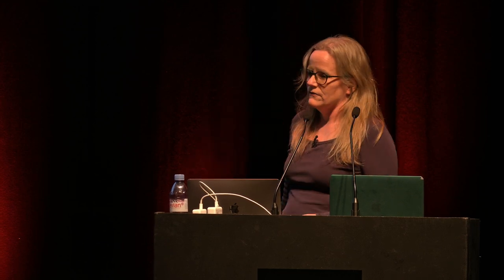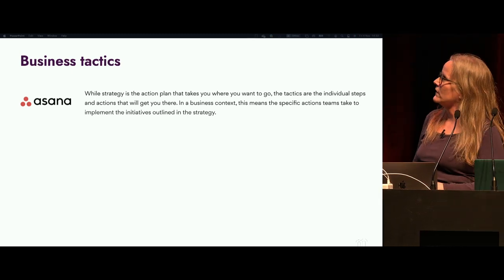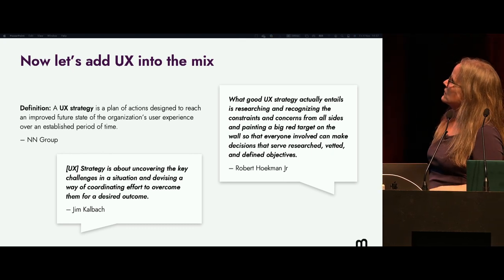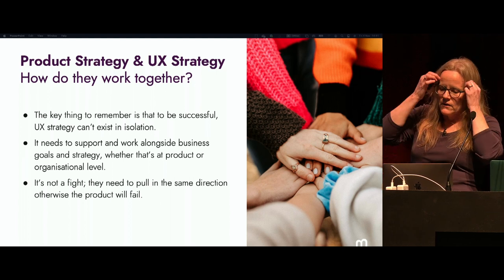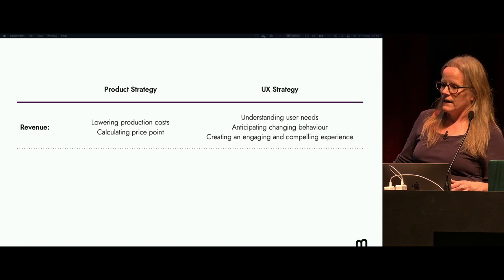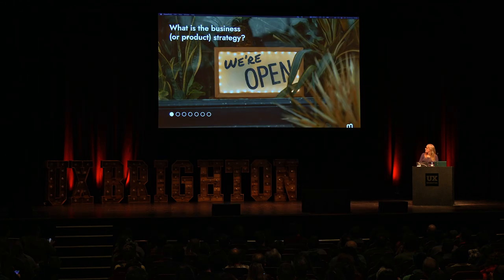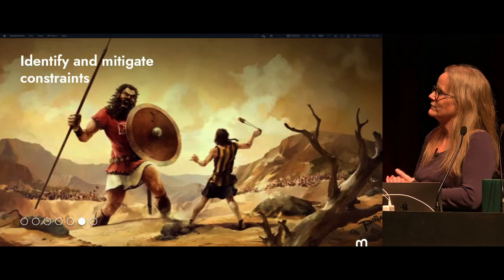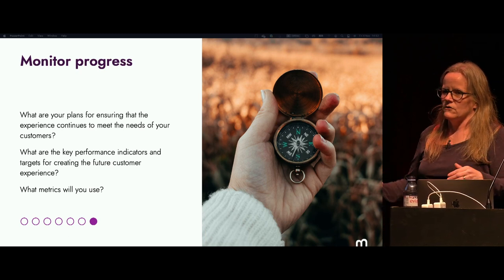Is UX Strategy even a thing - Alison Rawlings | UX Brighton 2022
We hear a lot about UX strategy but what is it and how does it differ from business or product strategy? Do you need it, and how do you go about getting it? That’s a lot of questions to cover in twenty minutes, but Alison will make a start by calling on her experience of helping companies think more carefully (and strategically) about their customers.

About Alison
Alison has a career going back over 25 years and has established and run UX teams in both agencies and client-side organisations. She is currently Consultancy Director at experience design agency Bunnyfoot where, as well as supporting Bunnyfoot’s growth and evolution and delivering their UX strategy training course, she works with organisations such as EDF Energy and Sony Playstation to help them improve their performance by becoming more customer-centred in their approach.